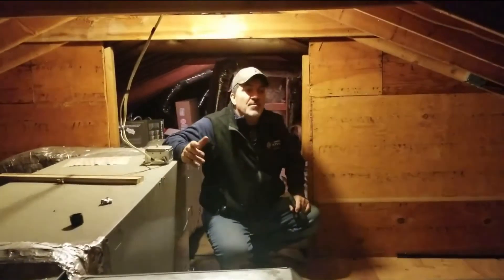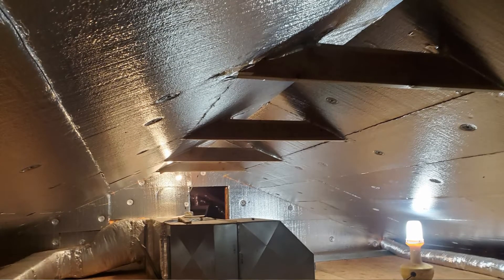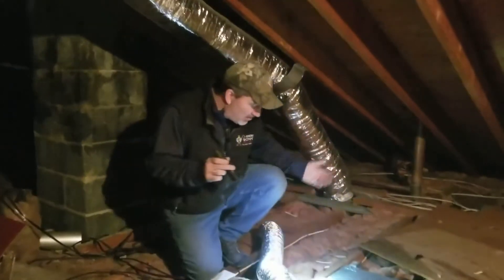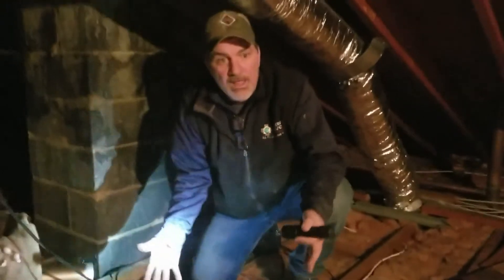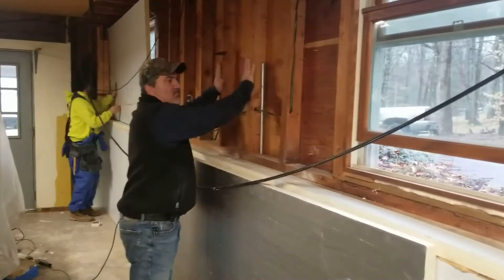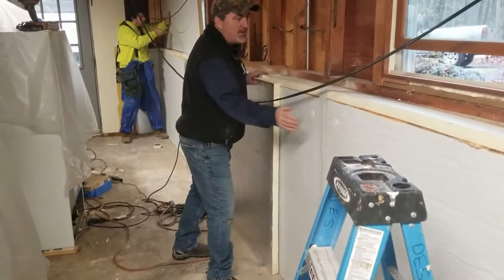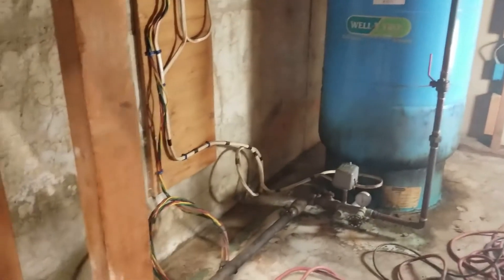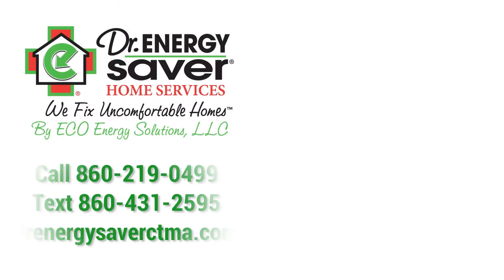Lowering Energy Costs and Humidity in Bolton, CT